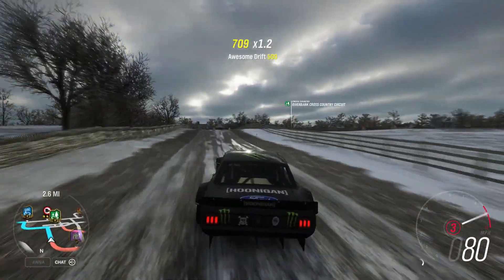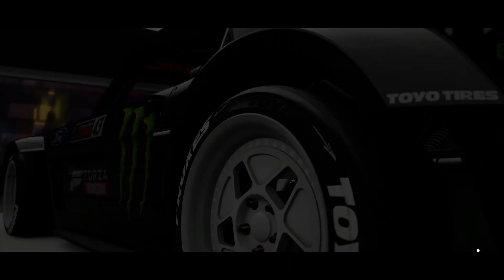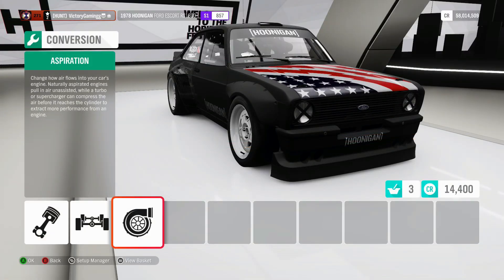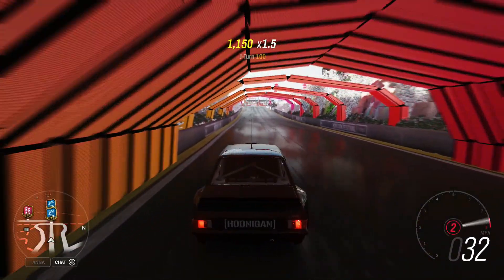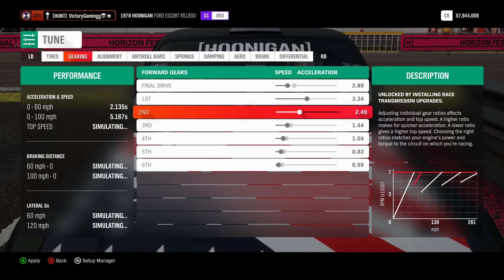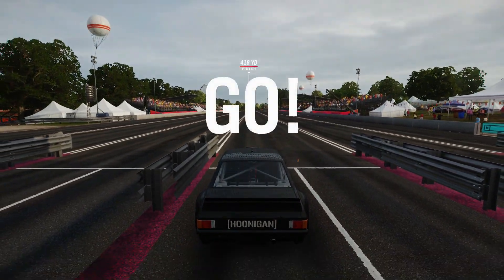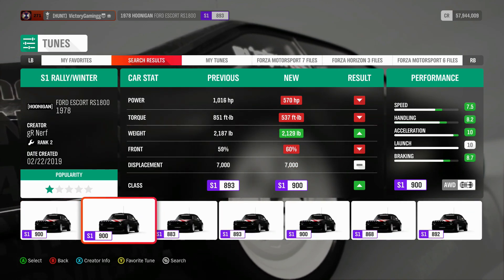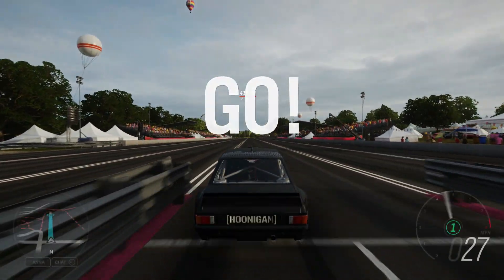Forza Horizon 4 - 1000hp+ Ford RS1800 DRAG BUILD & Gameplay | KEN BLOCK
If you found this video entertaining or educational in any way It would mean a lot if you would like and or share it.